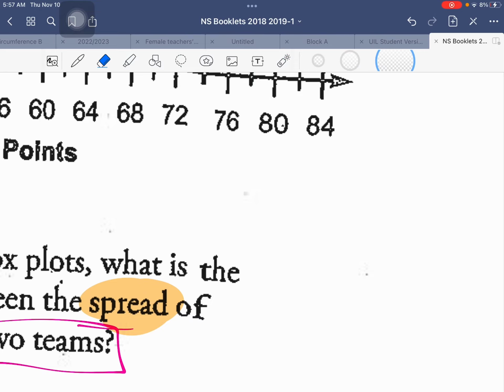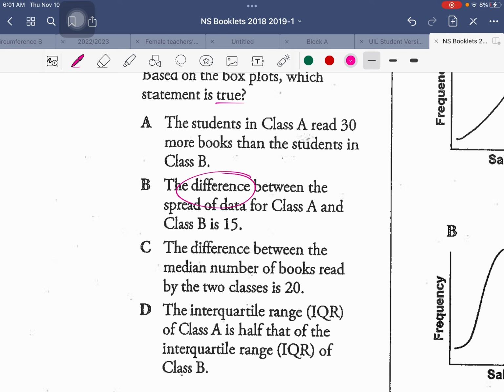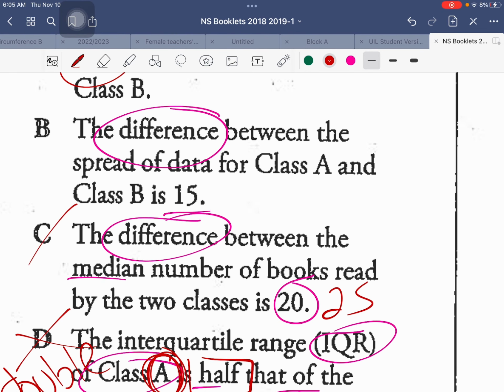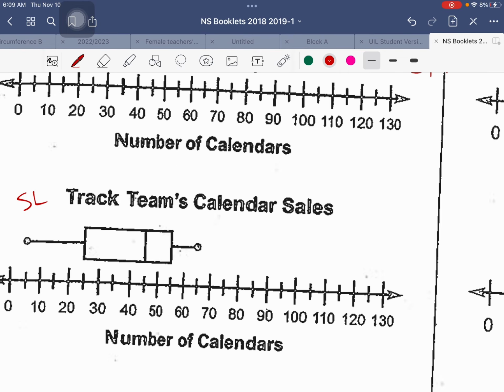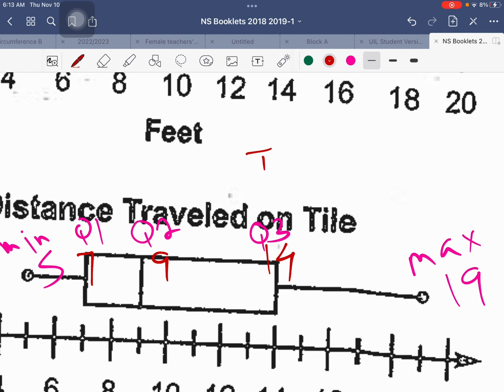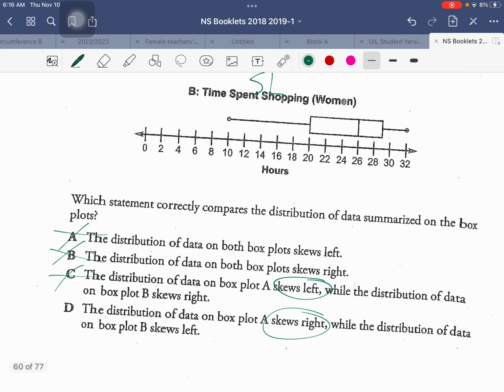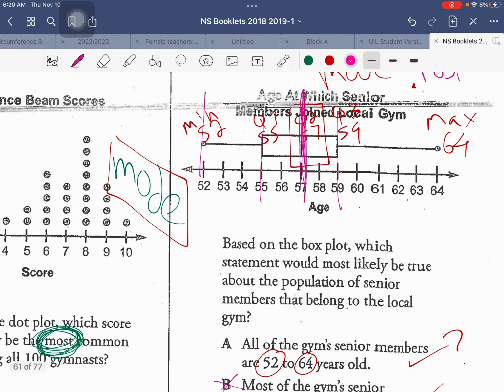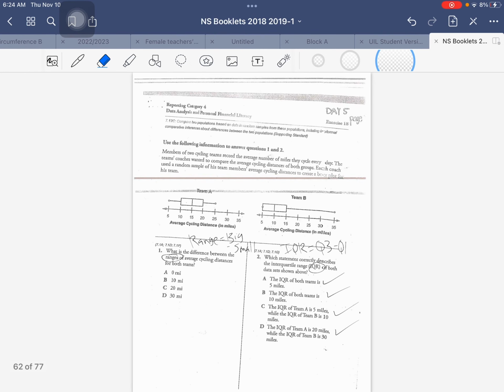Data Analysis (Part 2)